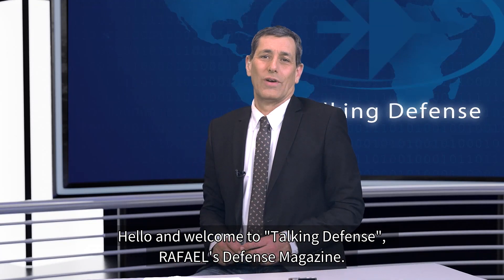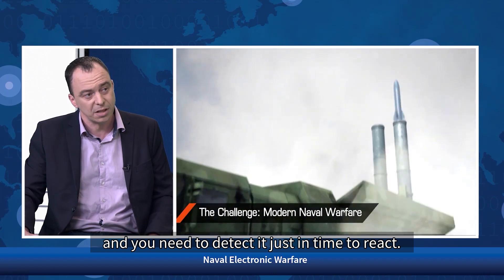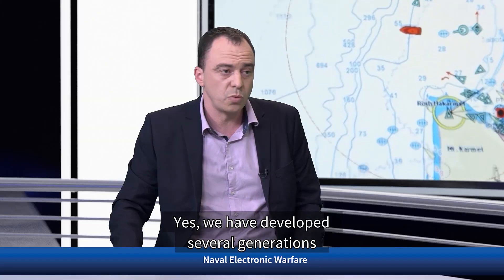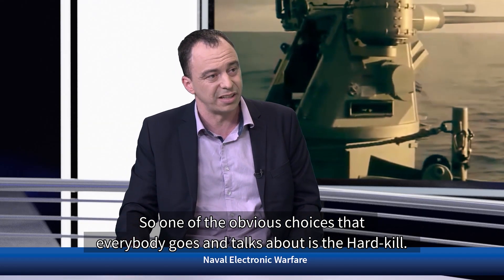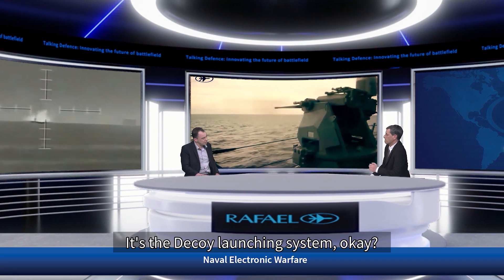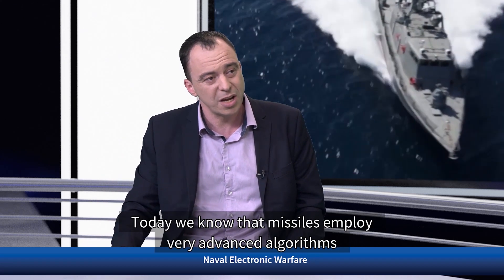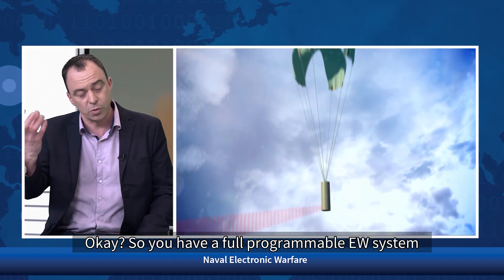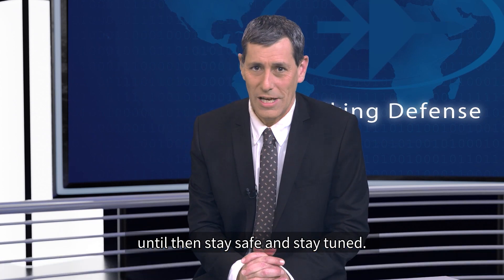Talking Defense - Naval Electronic Warfare Defense Solutions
Join us in a special one-on-one interview with Boris Katsman, Rafael Marketing and Business Development Manager for EW Defense Solutions, and take a deep dive into the world of Naval EW. Learn about cutting edge solutions including the C-PEARL-DV Electronic Support Measures system and DIGITAL SHARK jammers, WIZARD corner-reflector and the revolutionary C-GEM active off-board decoy.